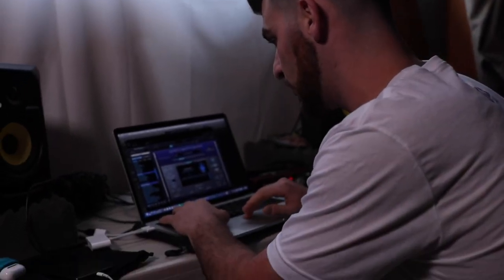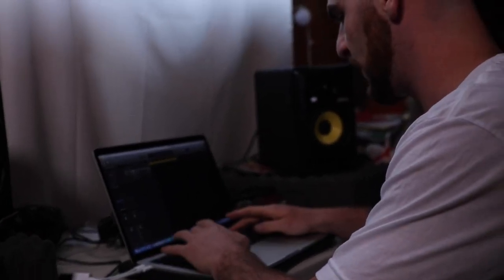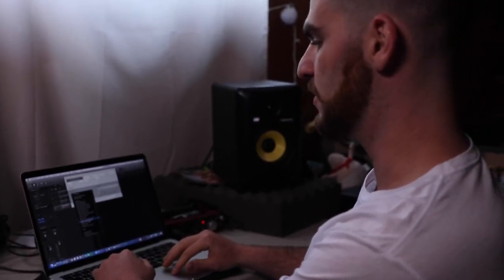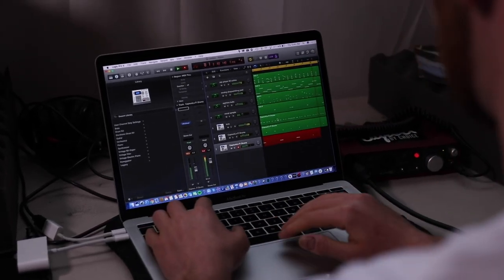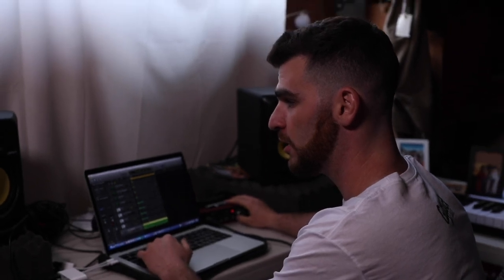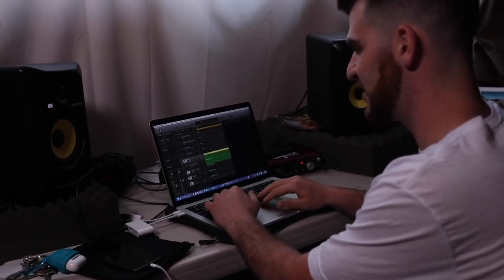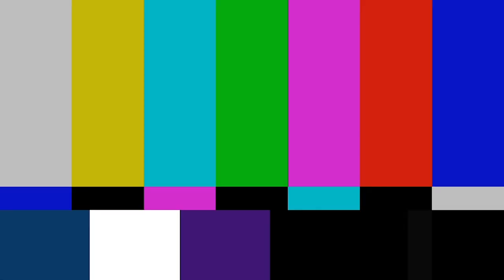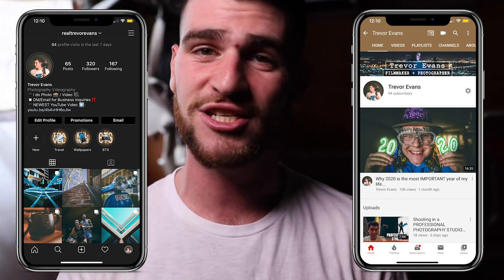The Waviest Banger I've Ever Made!!!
Follow my team member TREVOR EVANS